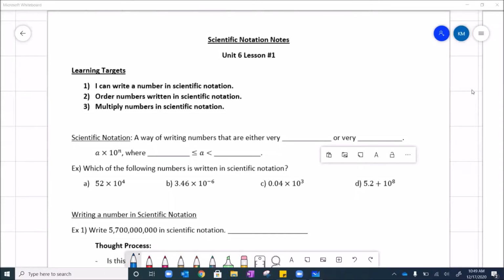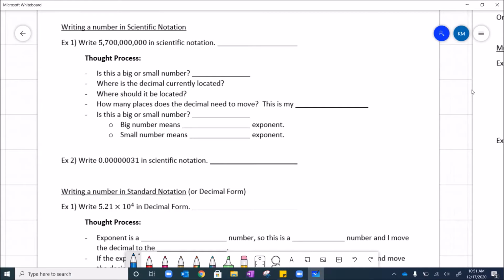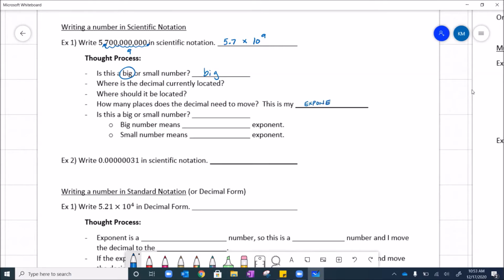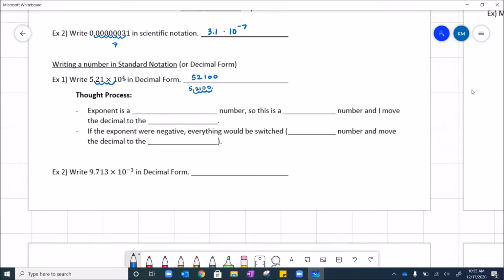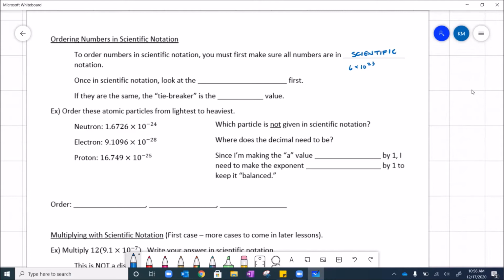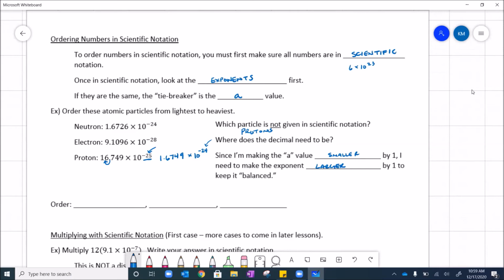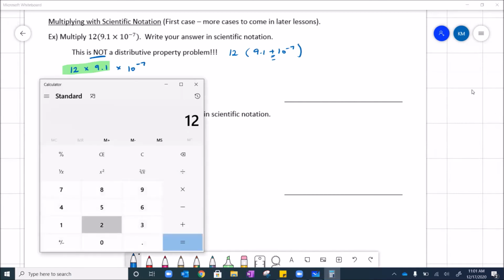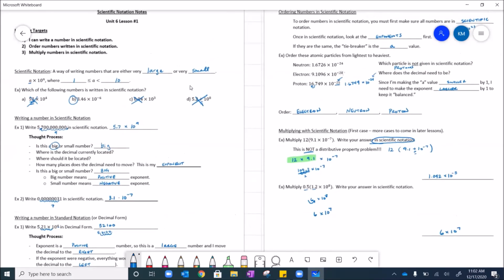Algebra 1- Exponent Unit- #1 Scientific Notation